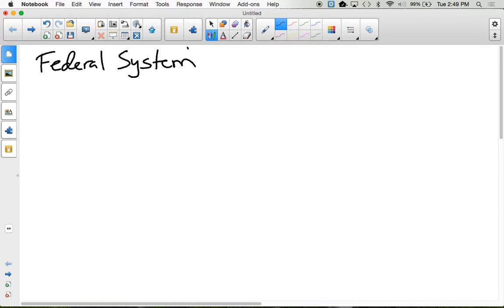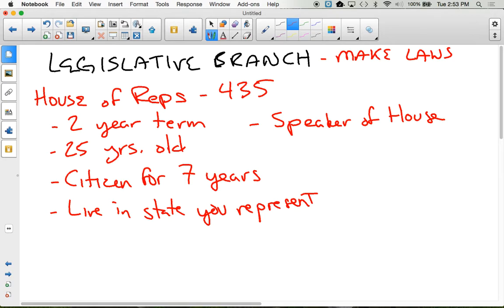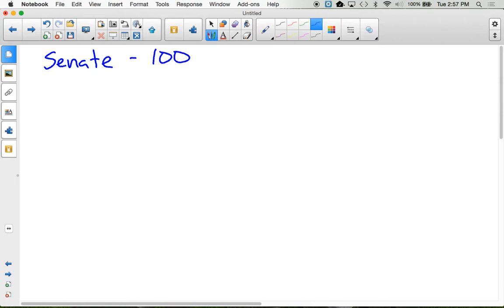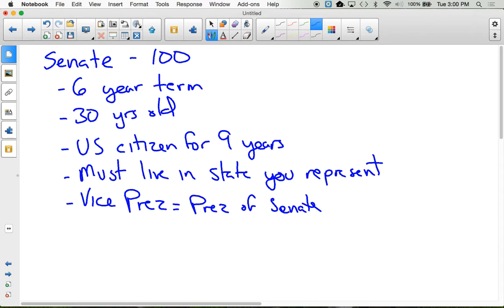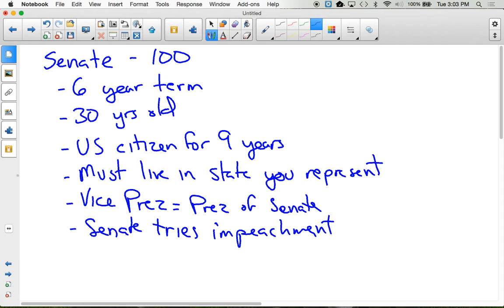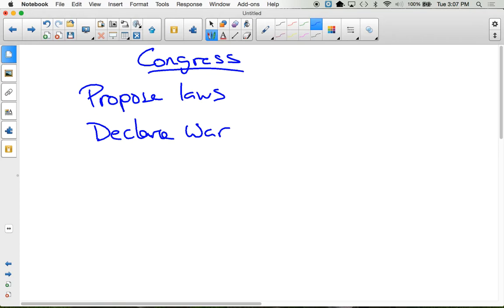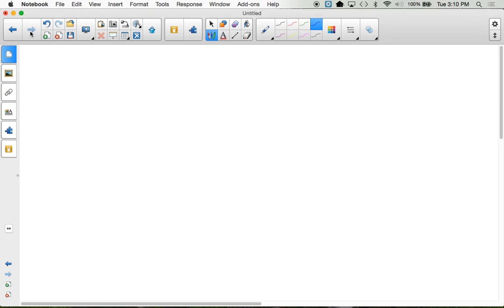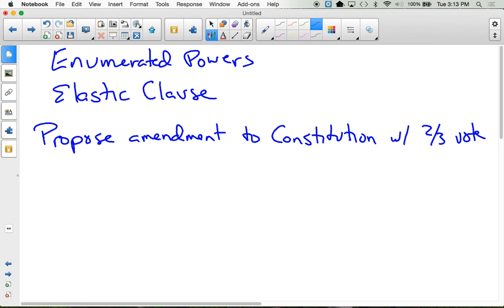2016 Legislative Branch Tutorial